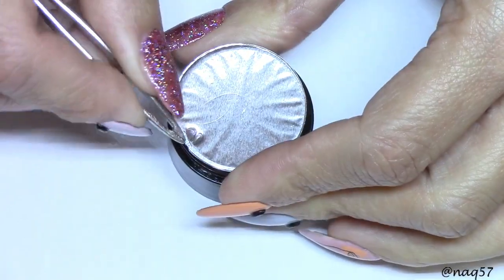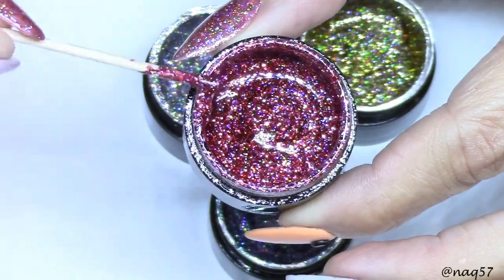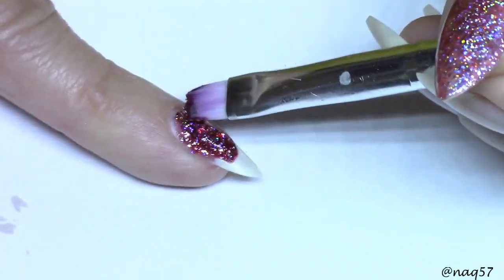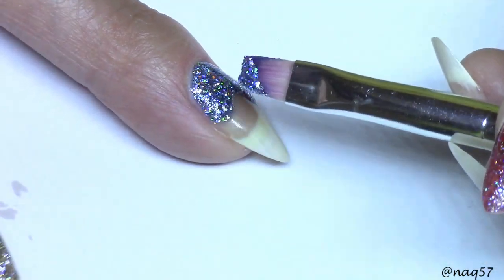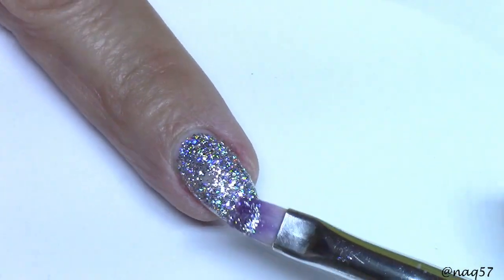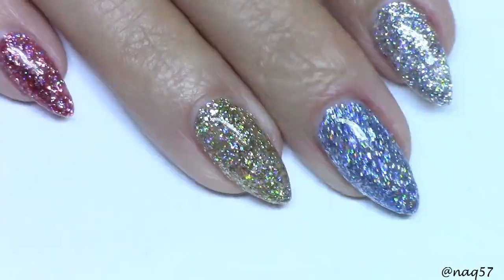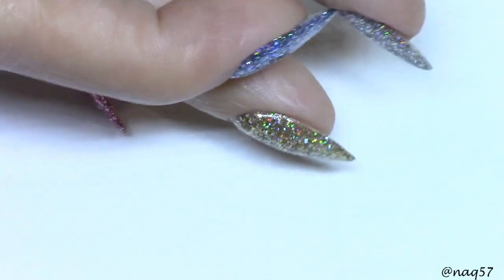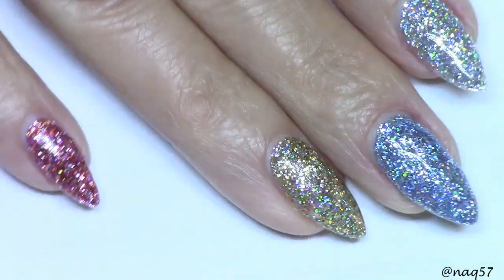UR Sugar Platinum Gels from Born Pretty - review & swatches